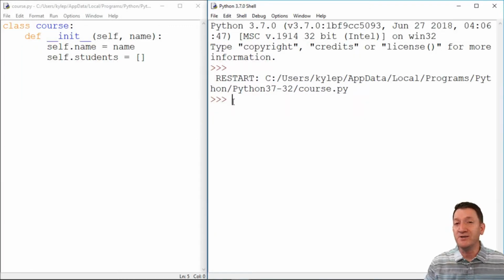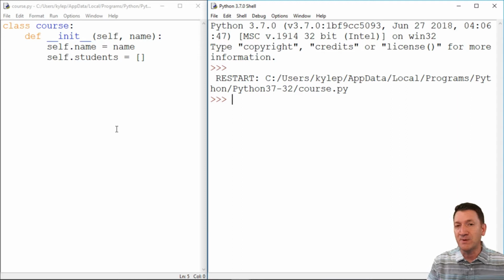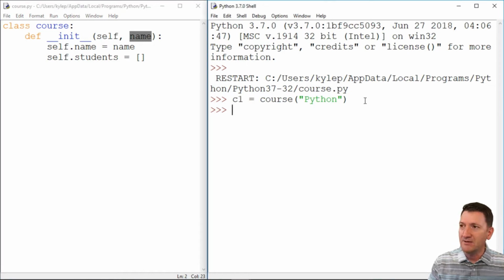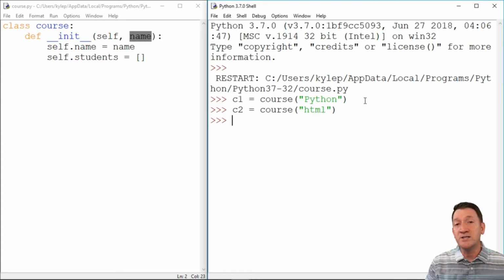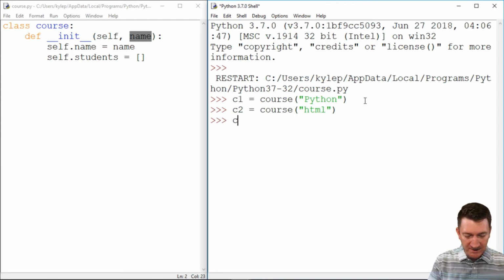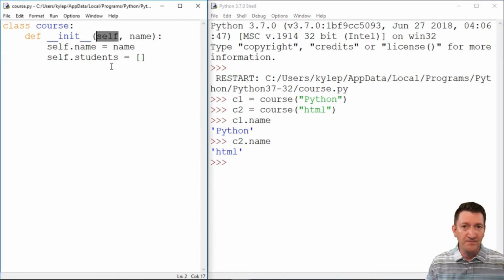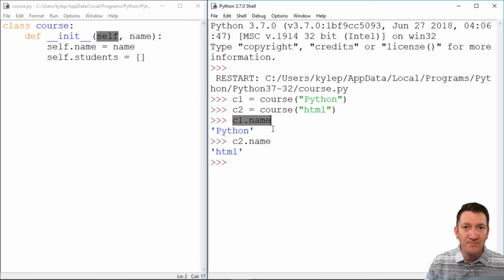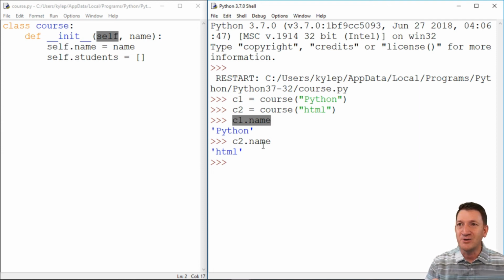Class self arguments in python